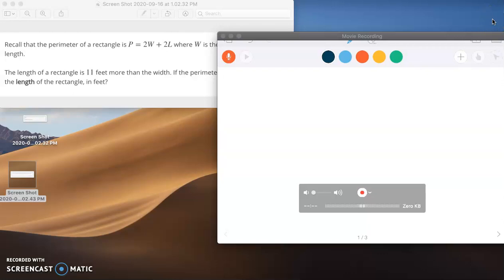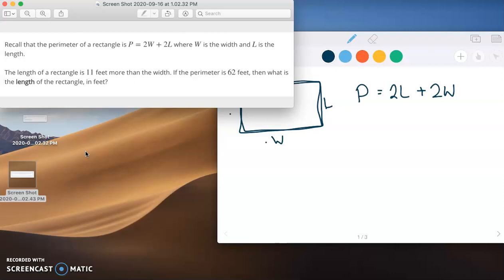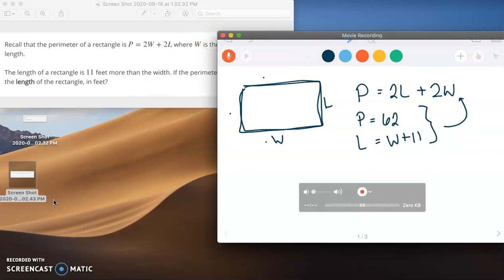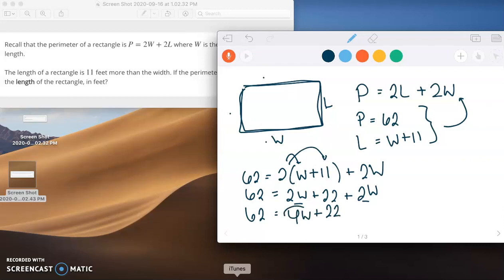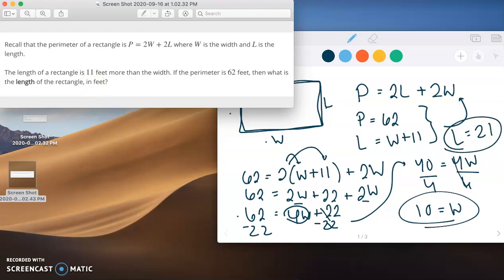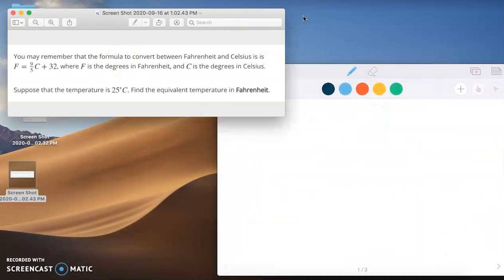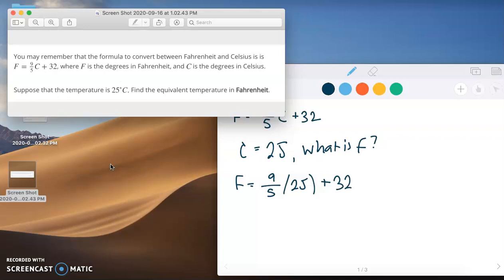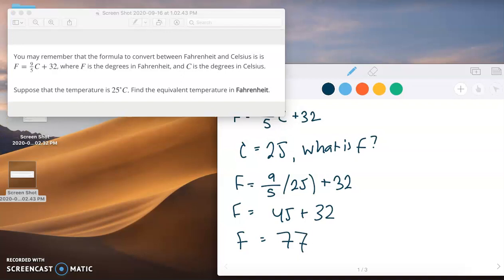MATH1160 Unit 2 Topic 6 Use A Formula to Solve a Real World Problem